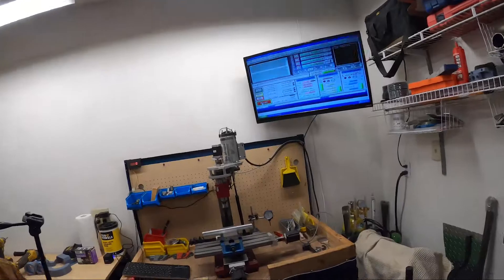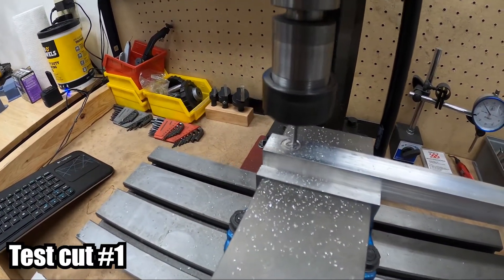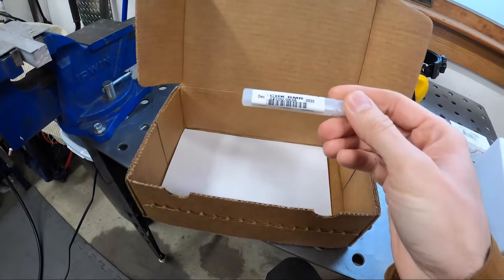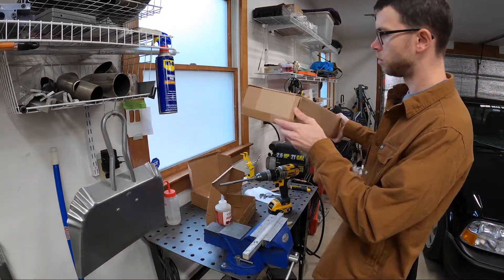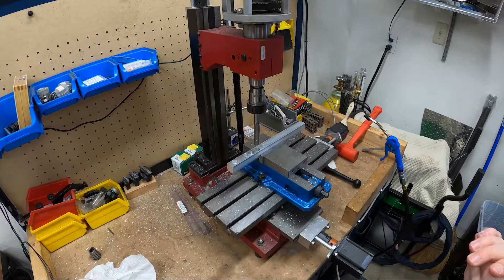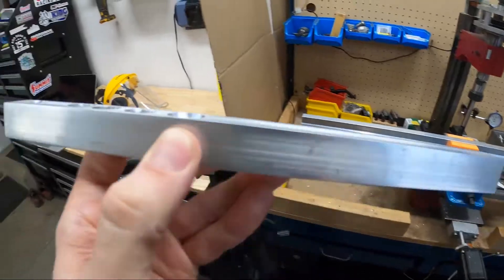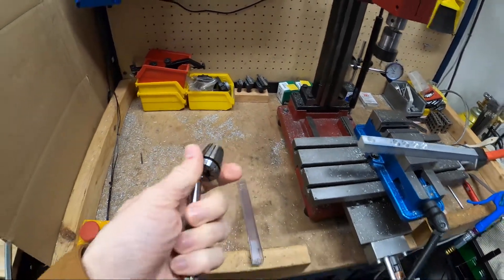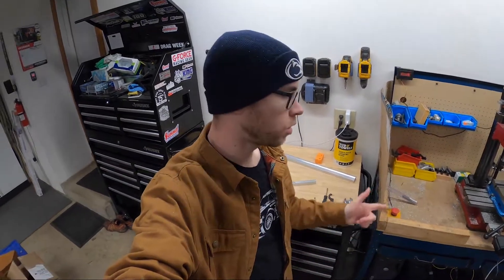DIY CNC Testing for Custom Fuel Rails - 4.3L V6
Testing CNC Settings for a Custom Designed Fuel Rail for My Turbo 4.3L V6.

I can't wait to get this finished and on the truck!